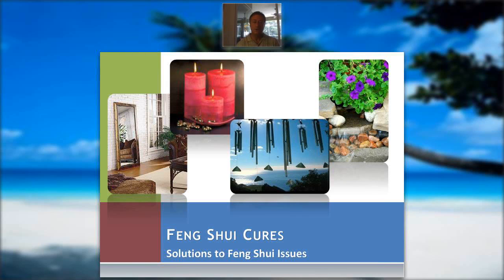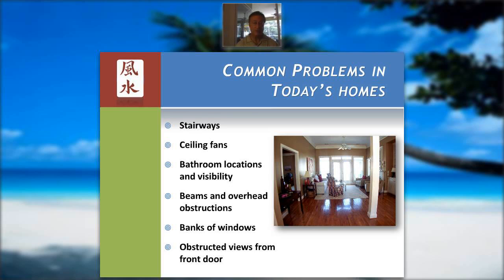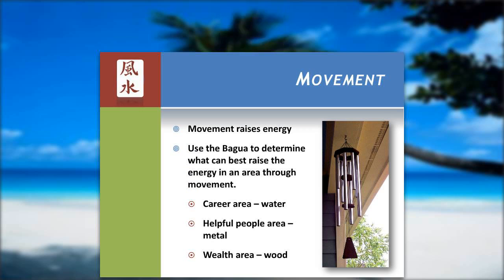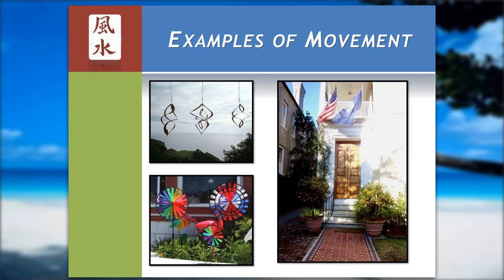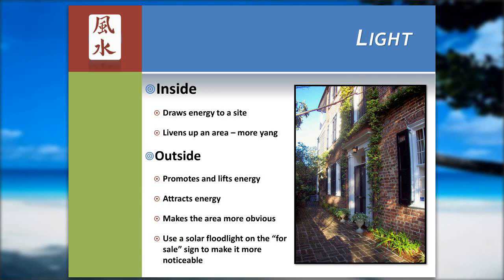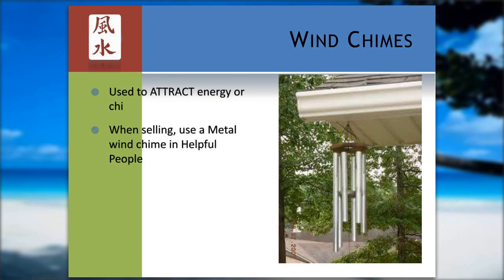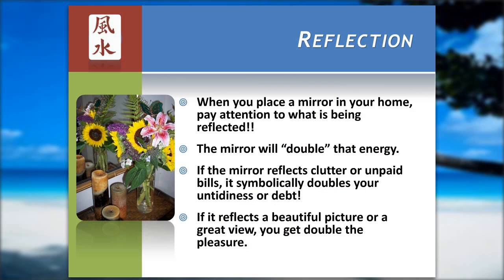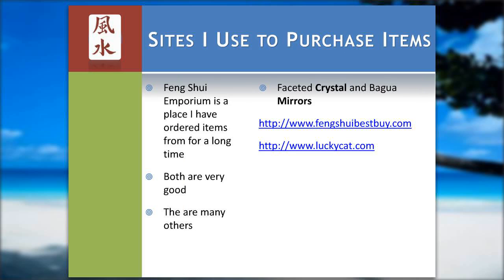Feng Shui Cures FSSP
Feng Shui cures